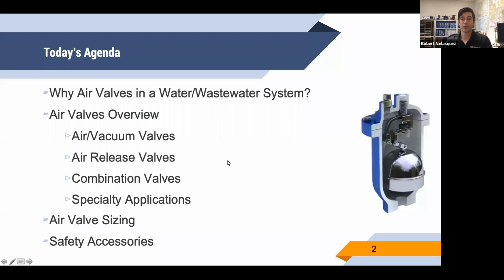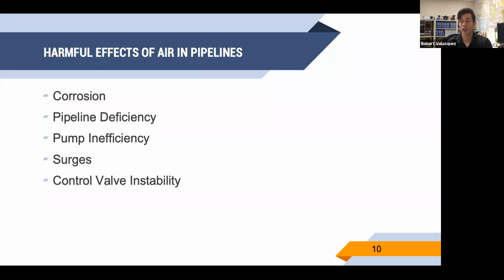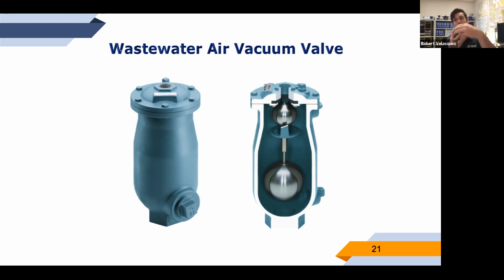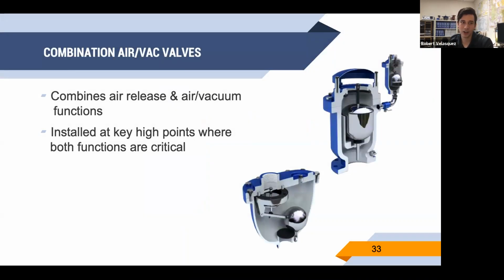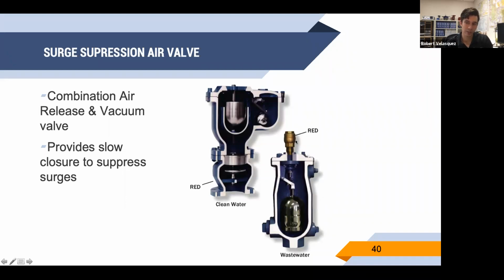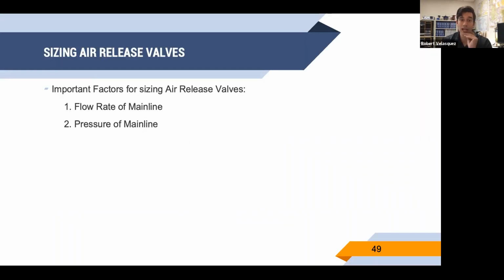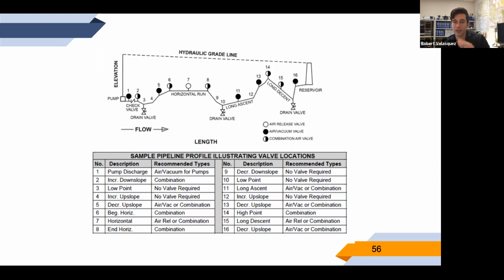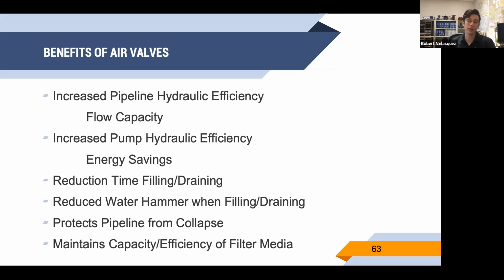Air Valves for Water and Wastewater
Air valves play a critical role in the health and function of water and wastewater systems. This class will cover why we need air valves, the different types of air valves, and selecting and sizing air valves for your water or wastewater system, as well as several tools to keep your air valves safe.